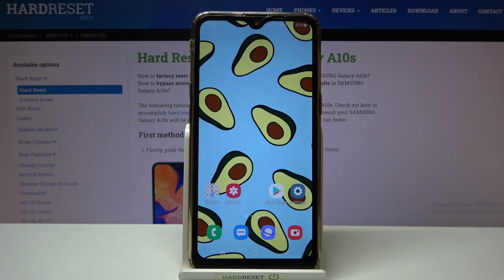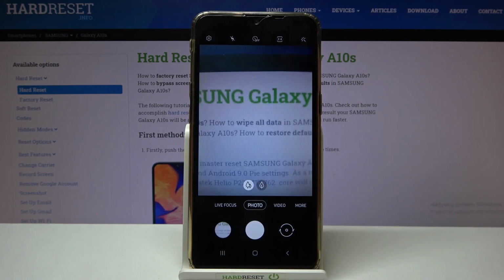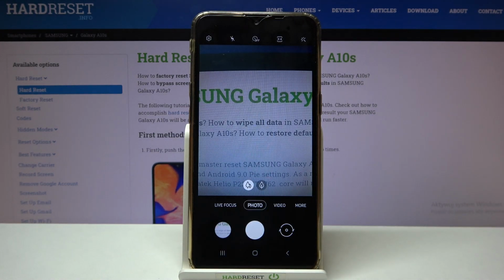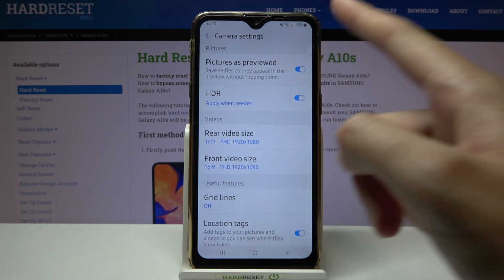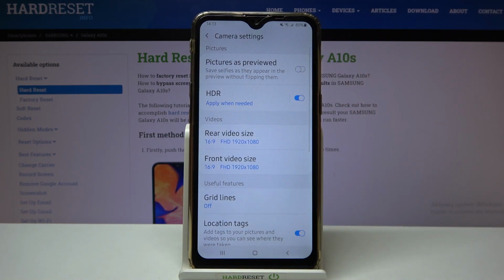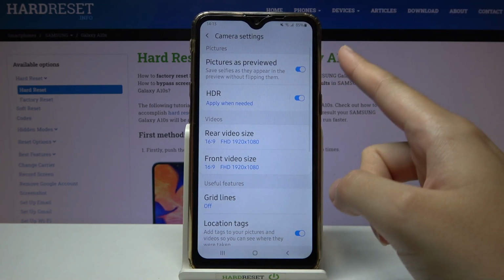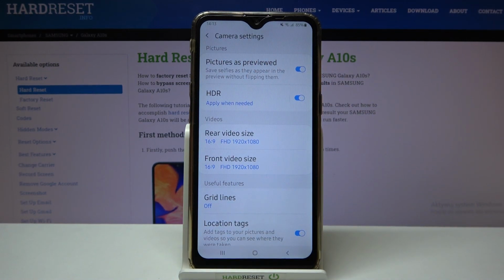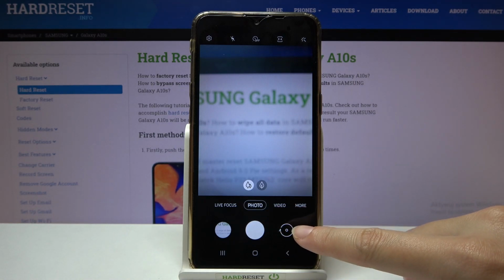How to Manage Mirror Effect in SAMSUNG Galaxy A10s – Reflection Feature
Learn more info about SAMSUNG Galaxy A10s:
If you’re not the biggest fan of the mirror effect in your SAMSUNG Galaxy A10s which deform reality, then here we are coming to show you how easily you can find proper camera settings and how to manage them in order to turn off the mirror effect. Thanks to this from now on your device will display reality without this reflection effect. So let’s follow all shown steps and successfully manage mirror effect.

How to Turn Off Mirror Effect Camera in SAMSUNG Galaxy A10s? How to Disable Mirror Effect Camera in SAMSUNG Galaxy A10s? How to Switch Off Mirror Effect Camera in SAMSUNG Galaxy A10s? How to Remove Mirror Effect Camera in SAMSUNG Galaxy A10s? How to lock Mirror Effect Camera
in SAMSUNG Galaxy A10s?